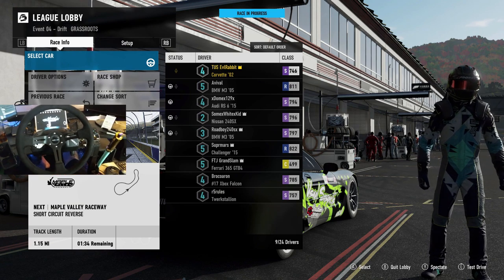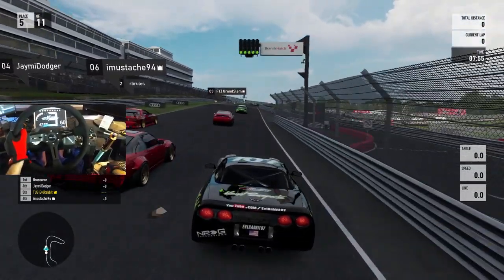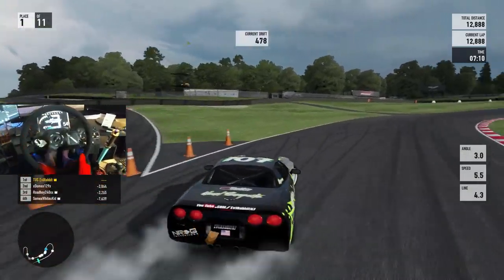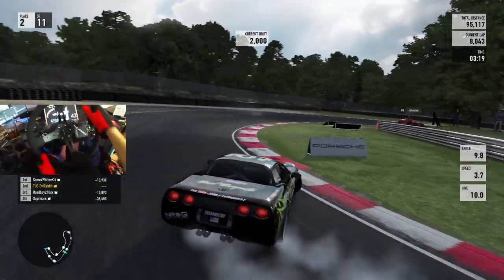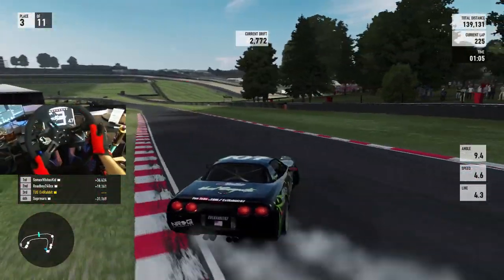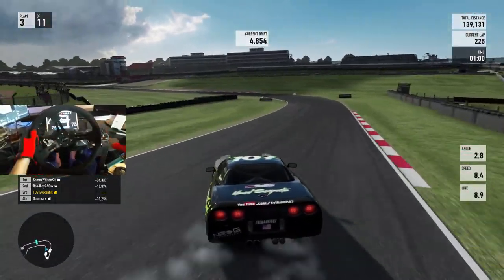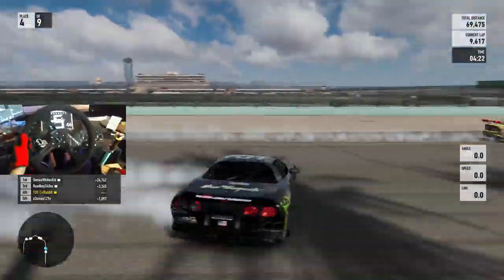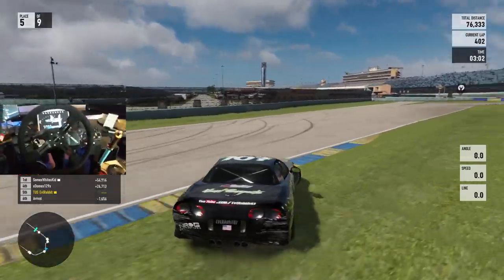Forza 7 League Drifting / logitech g920 / New Helmet Camera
Testing a new wheel cam look in forza 7 helmet camera